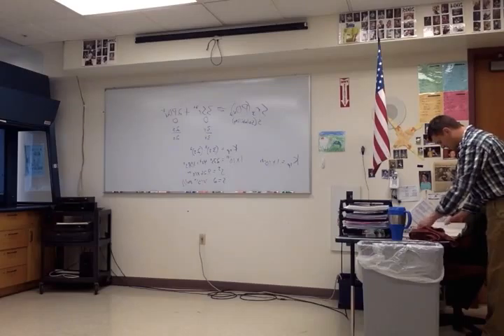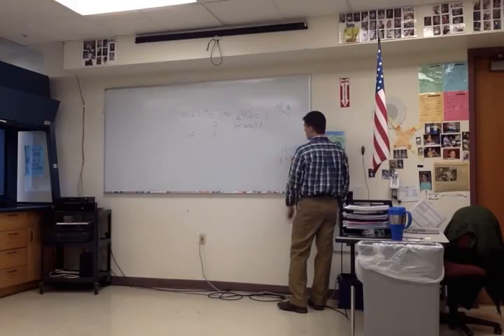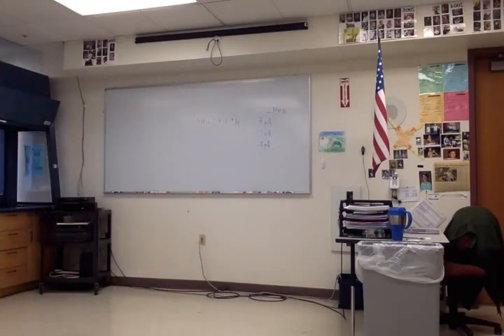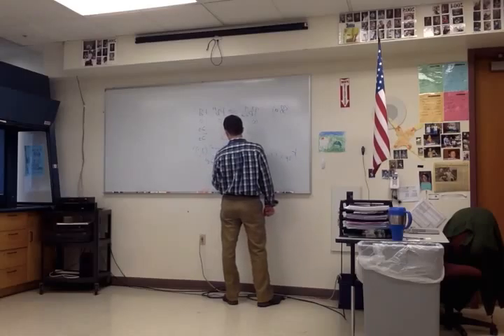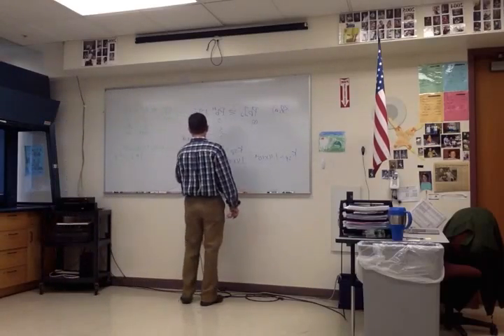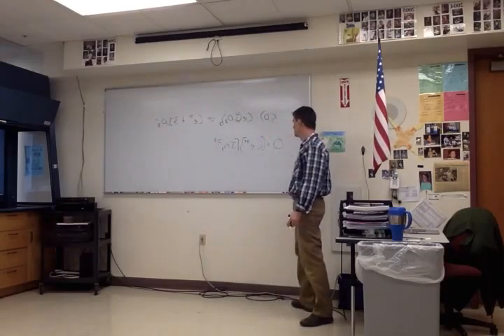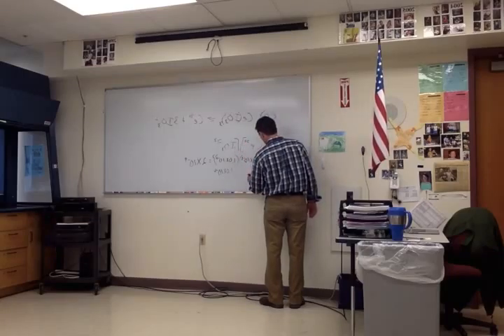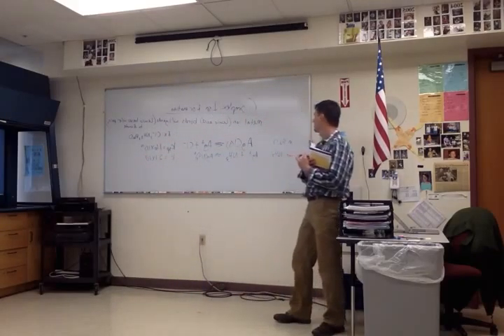Notsch's superb class period April 9th